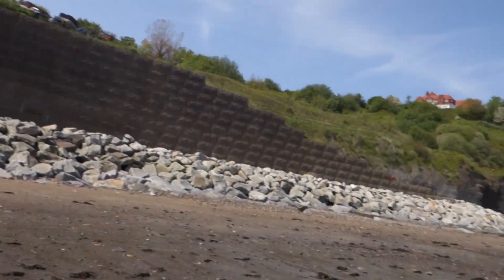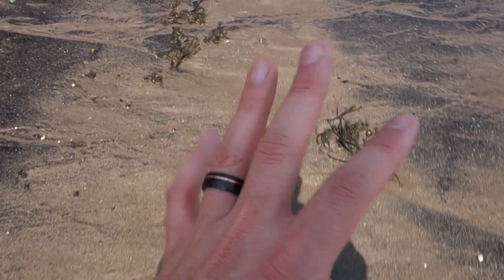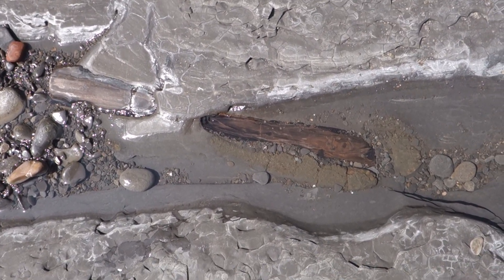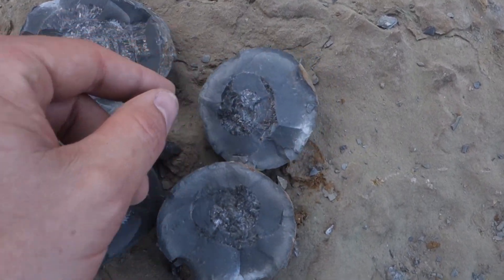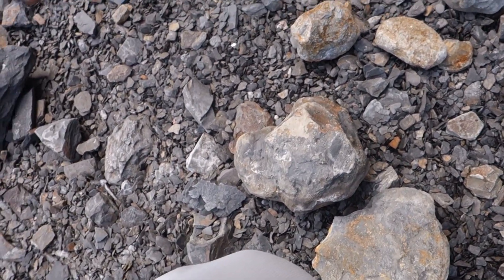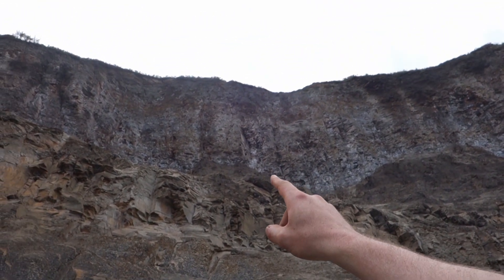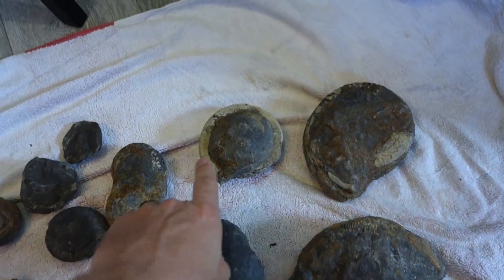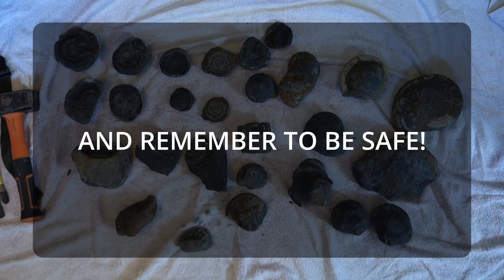Robin Hood's Bay fossil hunt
Back to Robin Hood's Bay after the success of my last trip. Hoping to find some rare Lower Lias ammonites, but instead I find loads of Hildoceras and Dactilyoceras specimens from the Upper Lias instead